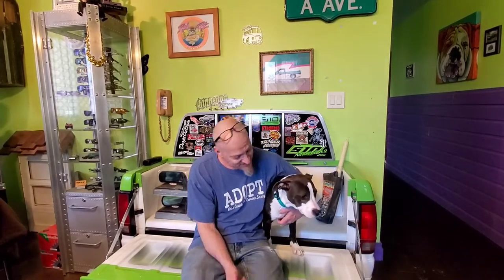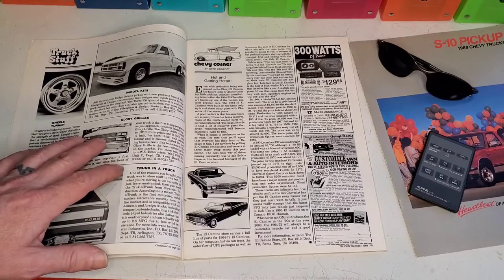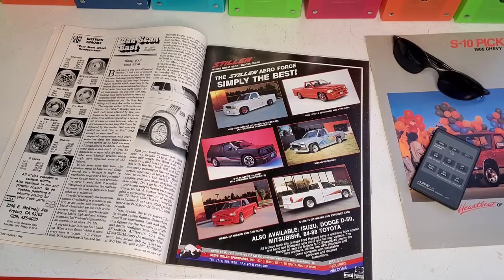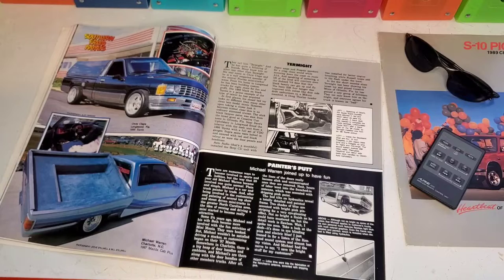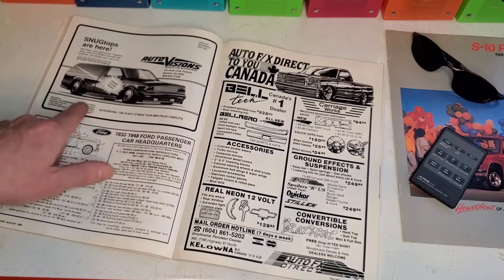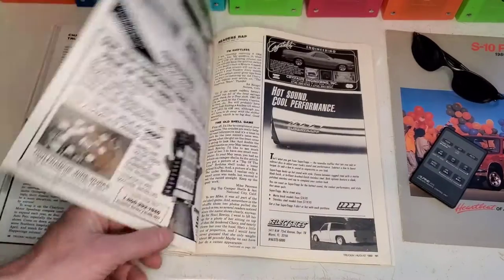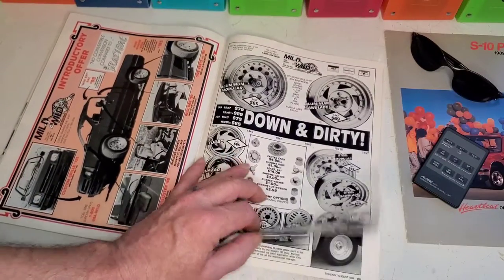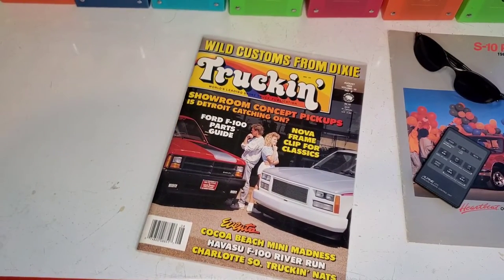August 1989 Truckin Magazine Flip Through. Mini Trucks Starting To Take Over. Ratical Tops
So Much OG Goodness In Every Issue. Features And Ads Of A Different Time. Hot Tops Ads. Chevy S10 Blazer Jimmy Sonoma S15 GMC Pick Up Truck. Minitruck Minitruckin Mini Truck  Lowrider Lowered Slammed Lifted